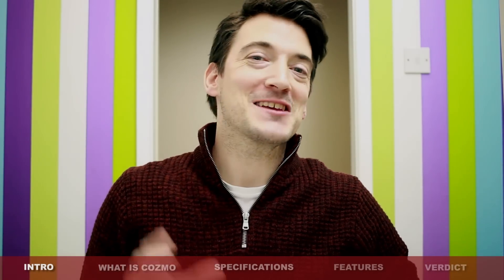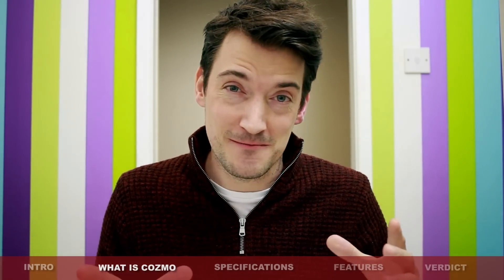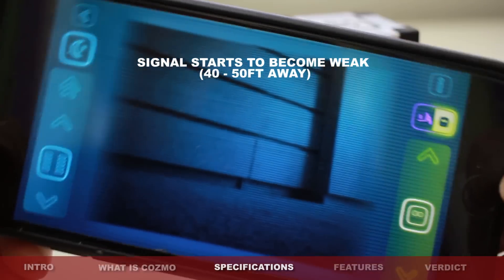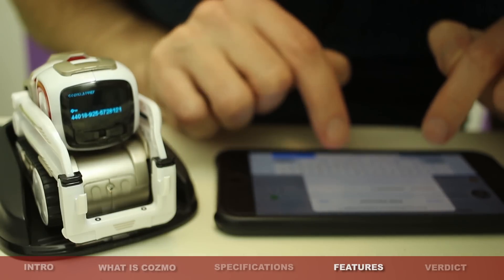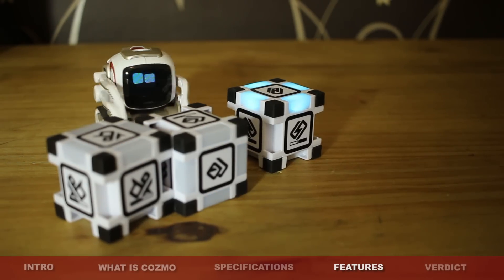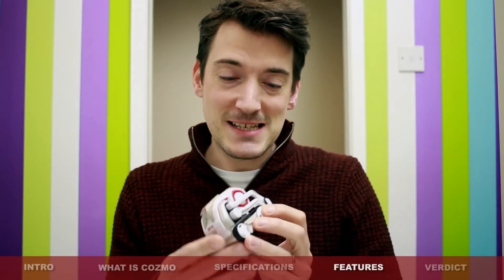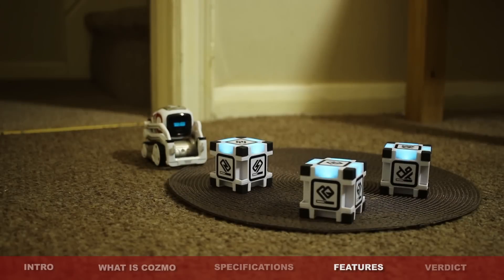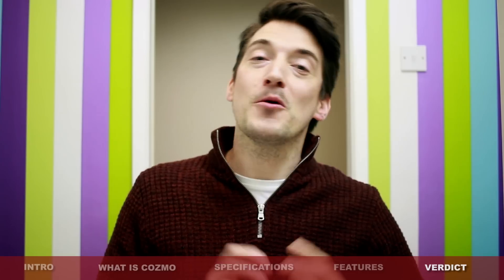COZMO THE ROBOT! THE ULTIMATE REVIEW!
IS COZMO WORTH IT? A full in depth review with examples.

► DONT MISS THE BLACK FRIDAY SALE ON RETRO HANDHELDS CONSOLES!

Cozmo is a child-friendly, interactive robot. He is a little guy with a mind of his own. He's a real-life robot like you've only seen in movies, with a one-of-a-kind personality that evolves the more you hang out. He'll nudge you to play and keep you constantly surprised. Cozmo’s your accomplice in a crazy amount of fun. Cozmo doesn’t just move; he gets curious and explores. He doesn’t just learn; he plots and plans. He doesn’t just see you; he gets to know you. So call him self-aware, call him almost human. Just don’t call him a toy. He's a supercomputer on treads. And he's fun on a whole new level. Cozmo's emotions aren’t random. They’re real and felt by everyone in the room. From curious to clever, persistent to playful, he has personality x 10. He’ll be your partner in crime, developing new feelings the more you hang out. But watch out, he’s addicted to fun. Ignore him and he’ll get cranky.

► SAY HELLO!